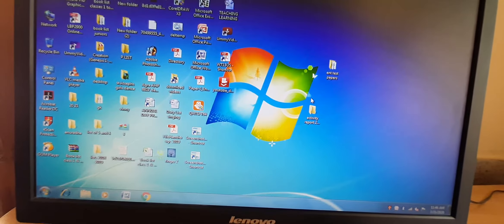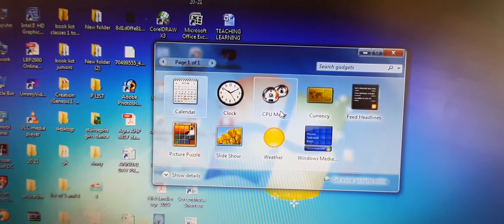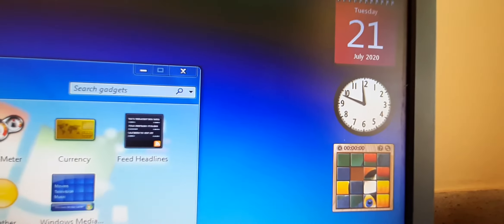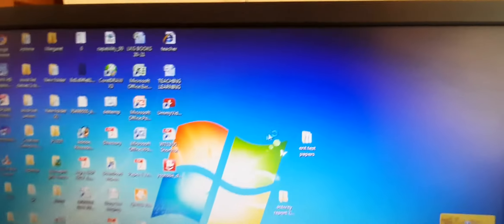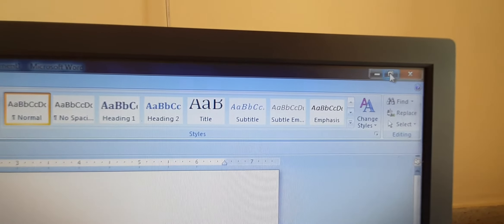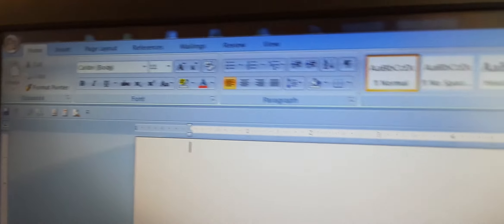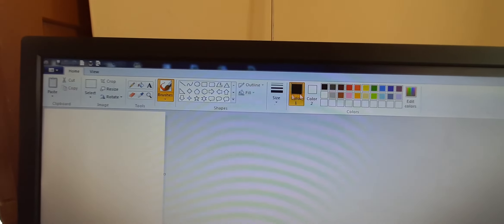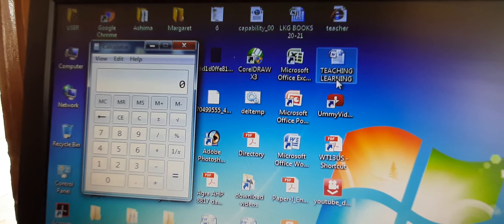Class 3 L 3 Practical part 09/07/21